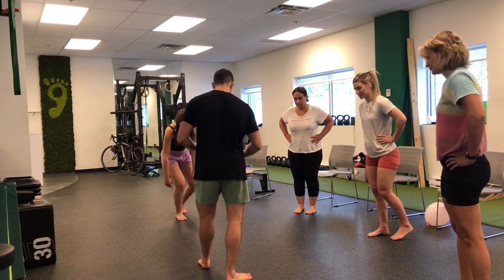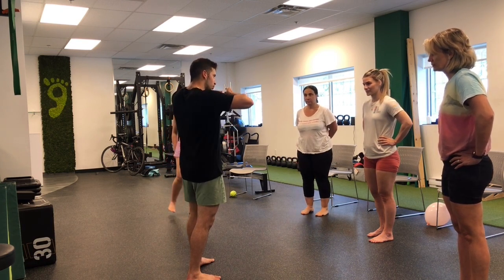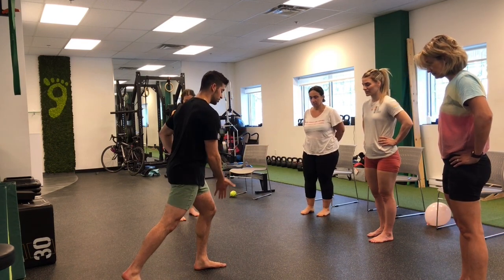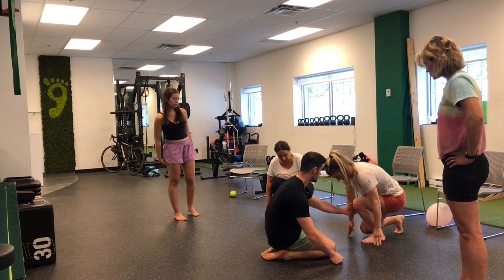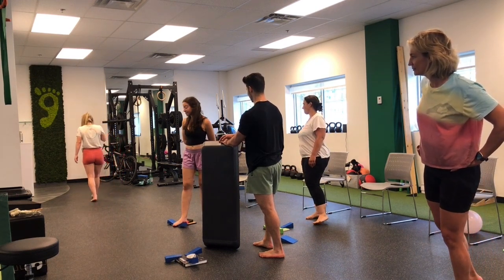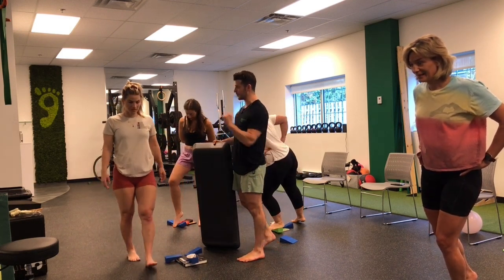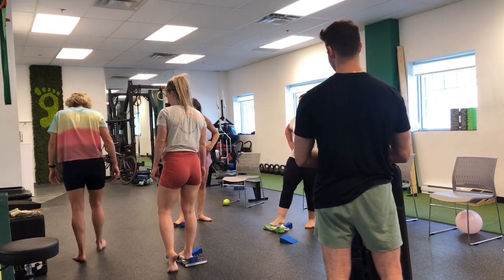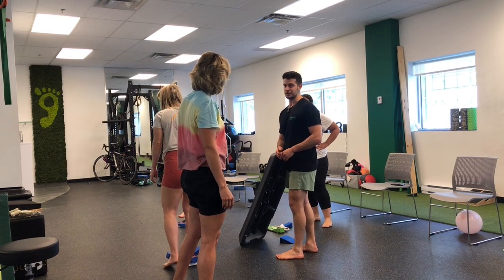Discover Why Foot Pronation is Not the Devil & is Actually the Key for Unlocking Your Feet & Ankles